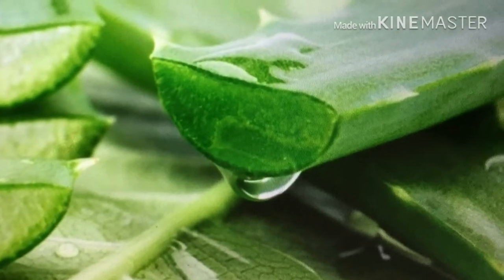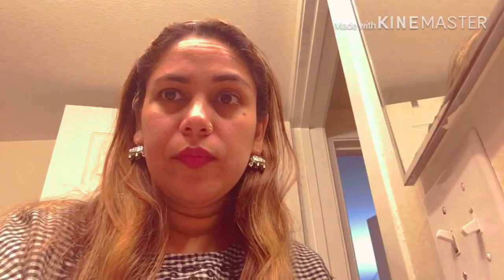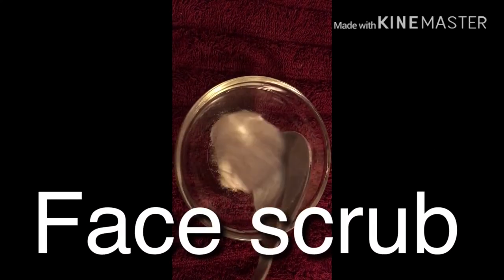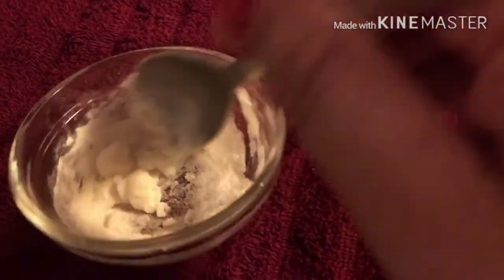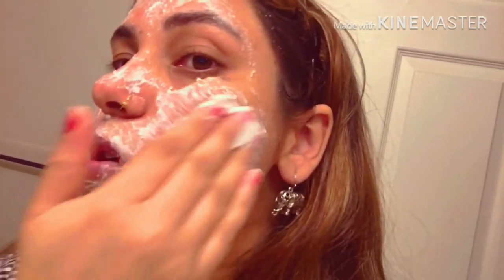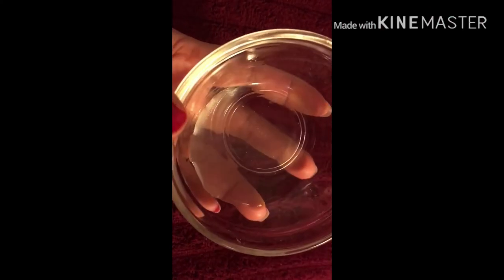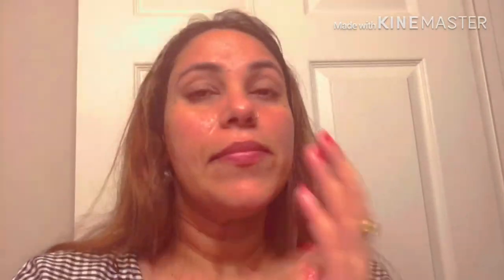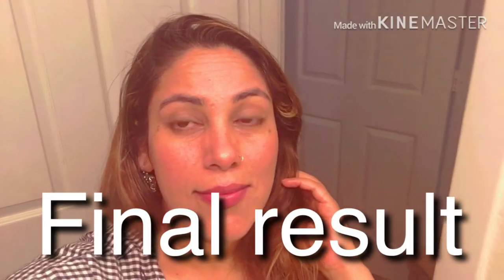How to get Korean glass skin naturally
Hi everyone today’s video I’m going to share Korean glass skin shortcut secret .. this is the remedy of very famous YouTuber pooja Luthra , i saw this remedy on her channel n I love this , so I thought 💭 I should try this n share it’s review n result with you u all , hope u will like this video please like n subscribe